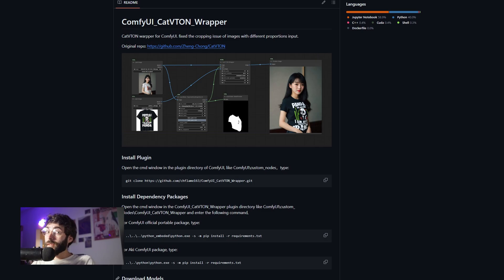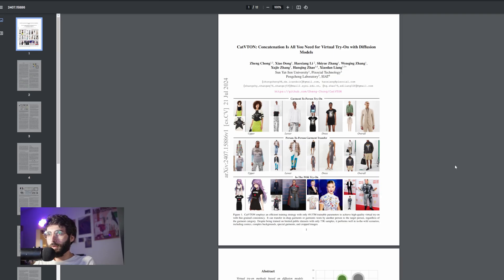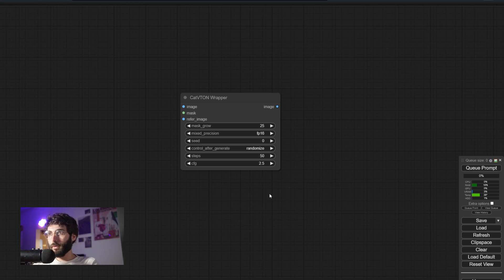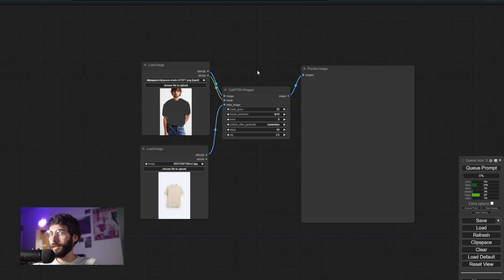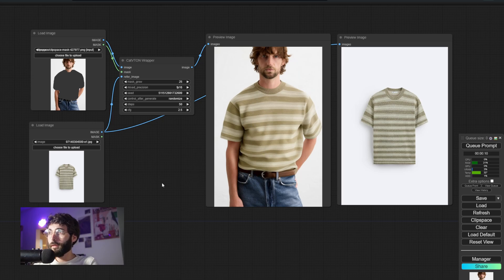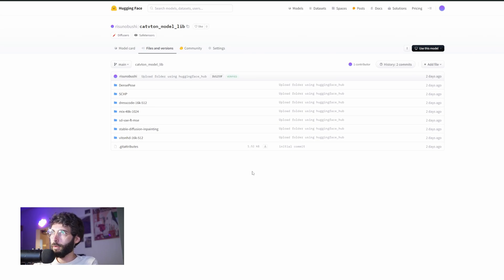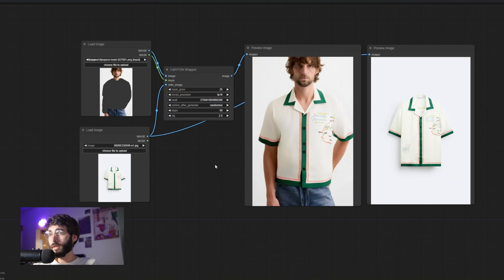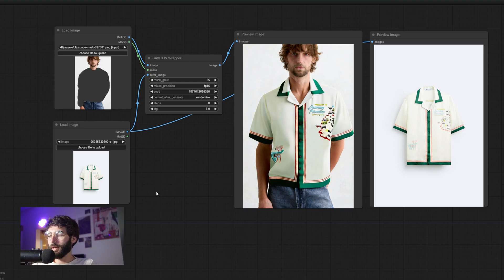The Only Virtual TryOn I've Been Excited About - CatVTON ComfyUI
In this episode of Stable Diffusion Experimental, we explore CatVTON, a fantastic Virtual Try-On (VTON) tool that's great at creating working bases for generative clothes swaps. As a fashion photographer, I explain why this model excites me and how it outperforms previous VTON attempts.

Wanna support me?

Install guide:
- go to your ComfyUI/custom_nodes folder
- open in terminal
- go to your ComfyUI/custom_nodes/ComfyUI_CatVTON_Wrapper folder and open in terminal, or type "cd ComfyUI_CatVTON_Wrapper" after git cloning
- type "pip install -r requirements.txt"
- if errors appears, try either "pip install -r requirements.txt --user" or force install the required versions for the dependencies errors
- get all the models from the GitHub page, or from my HuggingFace repo
- place them in ComfyUI/models/CatVTON (if you don't have that folder, create a new one and rename it CatVTON)

Timestamps:
00:00 - Intro
00:51 - Why is CatVTON great?
01:28 - What are VTONs?
02:55 - The CatVTON Wrapper node
04:10 - Building the pipeline
05:53 - First Test (T-Shirt 1)
07:23 - Second Test (T-Shirt 2)
07:58 - Third Test (Jacket)
08:52 - Resolution Issues
10:13 - Fourth Test (Printed Sweater)
10:45 - Fifth Test (Printed Shirt)
11:30 - Sixth Test (FP32 and higher CFG)
13:11 - Installation Process
15:31 - Outro